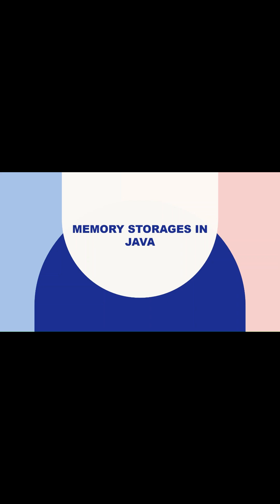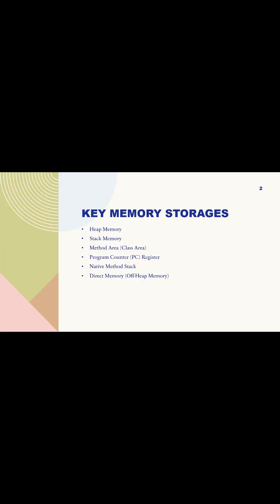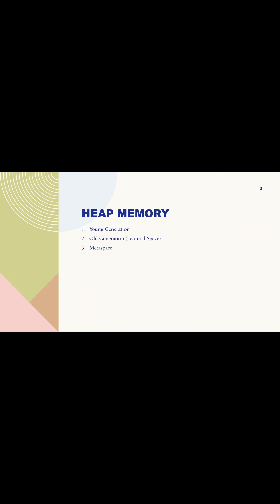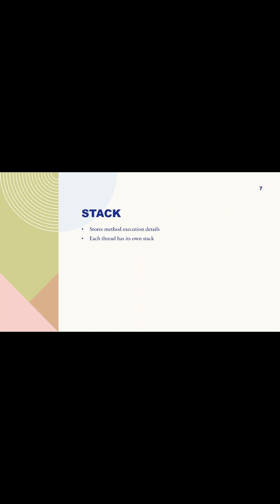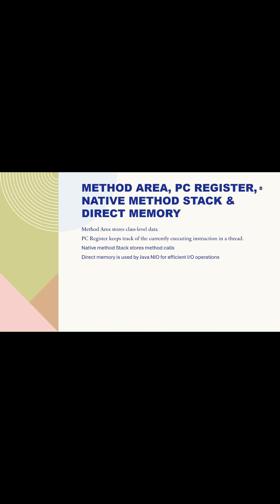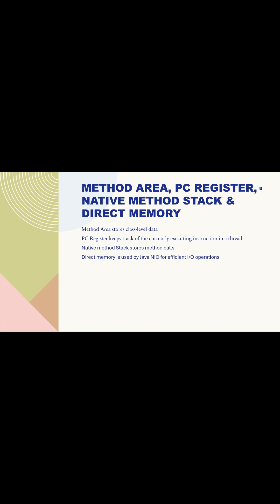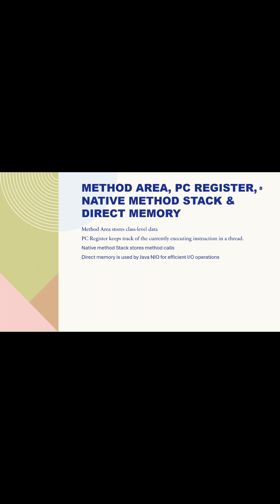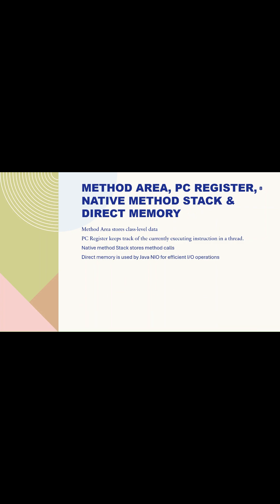Memory storages in java